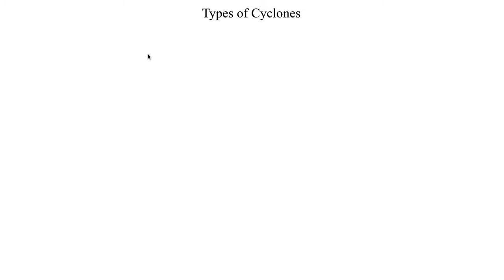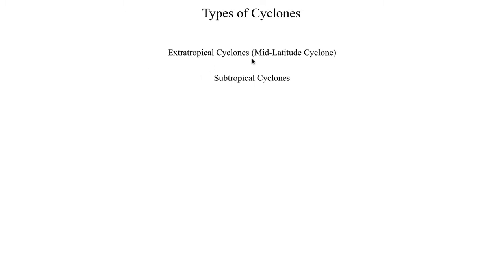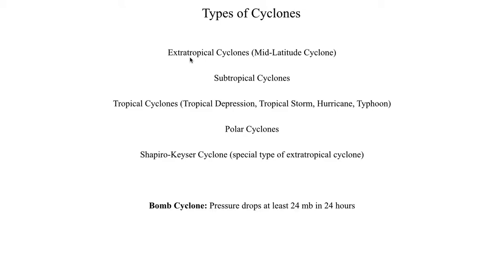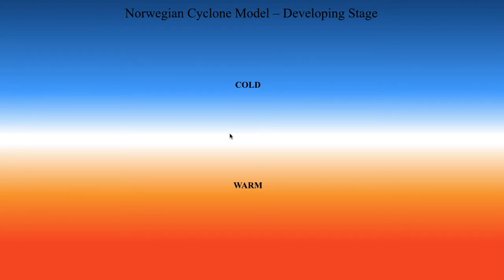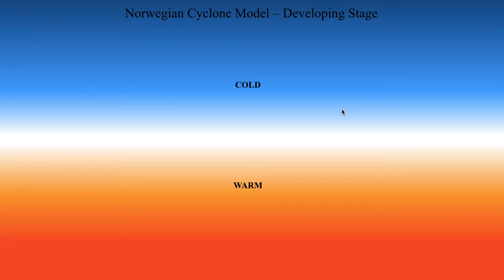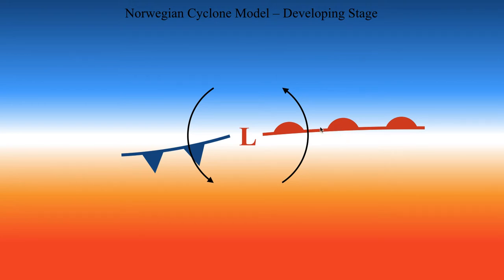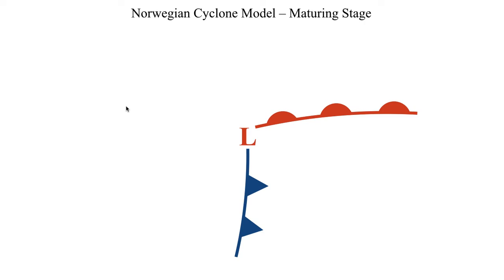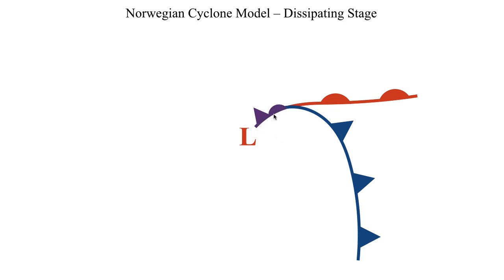METR2023 - Lecture 18 - Segment 1: Cyclone Types and the Norwegian Cyclone Model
How does the atmosphere attempt to resolve radiative balances? One key mechanism is to create cyclones.